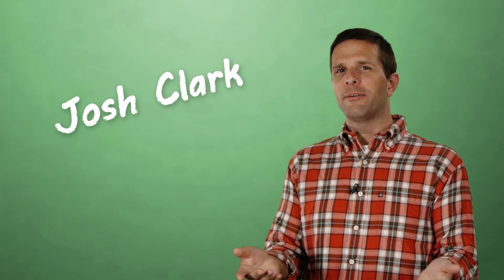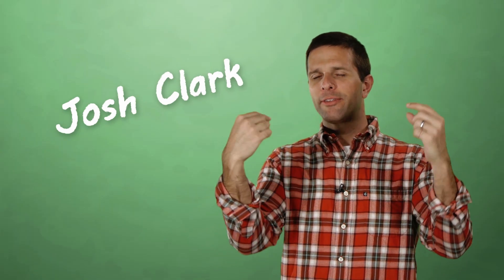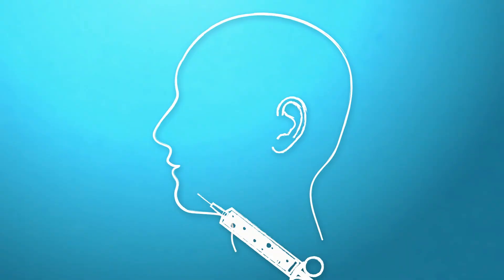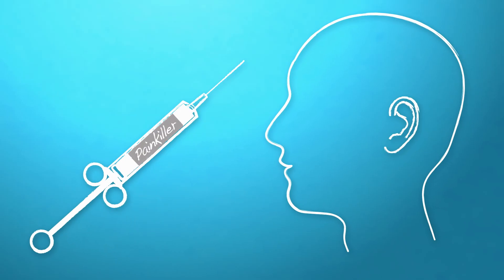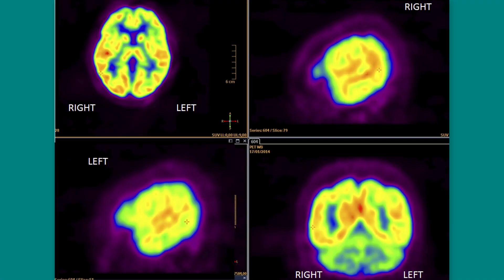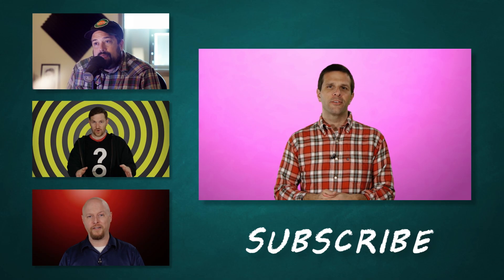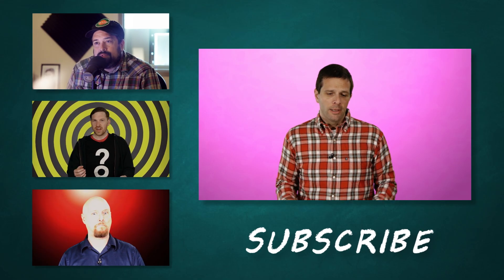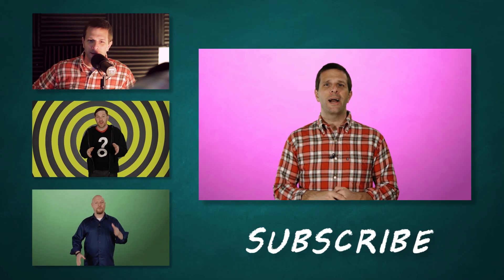Why Does The Placebo Effect Work?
A placebo is a phony drug used to test the efficacy of real drugs in clinical trials… but here’s the weird part. Sometimes, placebos can make patients better. How? Why?

You’ve surely heard of placebos – they’re phony drugs that real drugs are tested against. But have you ever wondered how someone could be fooled into thinking they’ve received a powerful chemical compound when all they’ve been given is an inert sugar pill?

Placebos mean “I will please” in Latin and they take their name from mourners who were hired to be sad at funerals back in medieval times. The mourners were fake and the term eventually came to be applied to “fake” drugs.

Placebos became a standard component of the double-blind study, where participants are split into groups that either get the drug or get the placebo. The logic is that if the real drug elicits a stronger response than the fake drug (the placebo) then it’s proven successful. It works!

The thing is, some researchers noticed that a lot of people in double blind studies who received placebos still had positive reactions to them. As many as a 1/3 of all people respond favorably to placebos. And let’s recap here: Sick people are given fake drugs, and get better as a result. This isn’t supposed to happen.

So studies were launched to find out what was going on. One 2004 study in Michigan gave participants a painful but harmless injection in their jaws. Yow. Then they were given a saline injection they were told was a pain reliever. Saline has no pain relieving properties, hence it was a placebo injection. Astoundingly, the researchers found that the pain levels went down in EVERYONE IN THE STUDY following the injection! When viewed through a PET scan, the researchers found the participants’ brains had released endorphins, the body’s natural painkillers.

Because of the placebo, the people’s pain decreased not just in their minds, but in actuality.

Even more astounding is the nocebo effect: Not only can fake drugs and treatments produce a positive response, people can suffer from negative side effects from placebos too.

So what’s going on here? Well, researchers’ explanations typically fall into two camps: the subject-expectancy effect, where people know what the outcome should be and unconsciously conform to that expected outcome; and classical conditioning, like Pavlov’s dogs, but instead of salivating at a bell, we experience relief through what we think is a drug. The jury, however, is still out on what exactly is behind the placebo effect.

Ethically, there’s a wrestling match going on. On one hand, the idea that people can heal through the power of their own bodies rather than through powerful drugs that often have undesirable side effects is a good thing, as Martha Stewart would say. On the other, informing patients truthfully is a tenet of modern medicine and placebos require pretty much outright lying by doctors.

So what to do? Some clever physicians have figured out a loophole: They can offer a placebo as a cure to a patient, but tell them they’re not sure how the drug works. All that’s missing is the wink and the nudge.